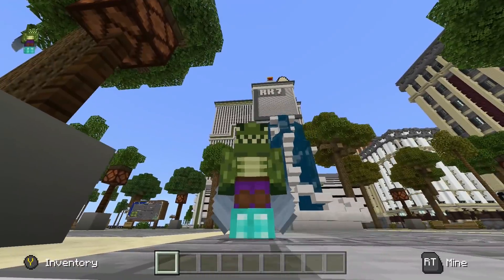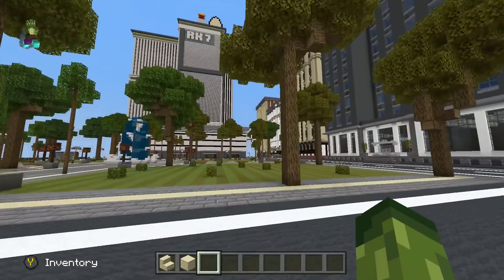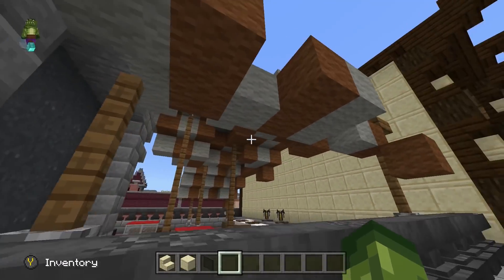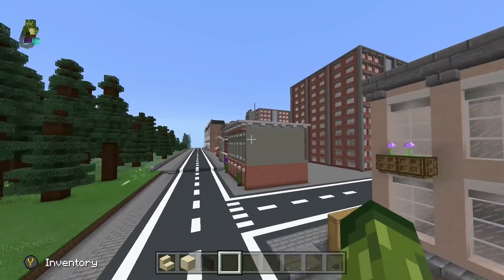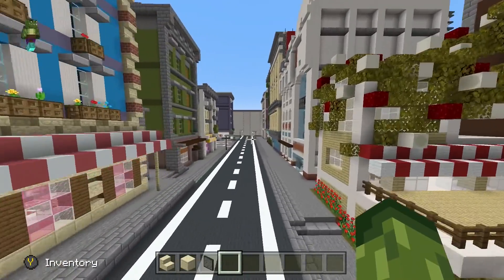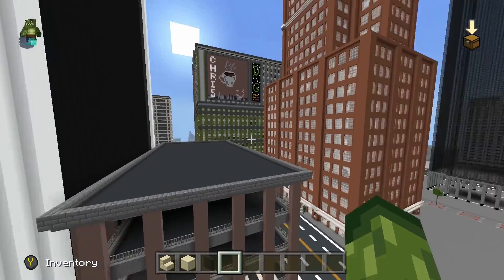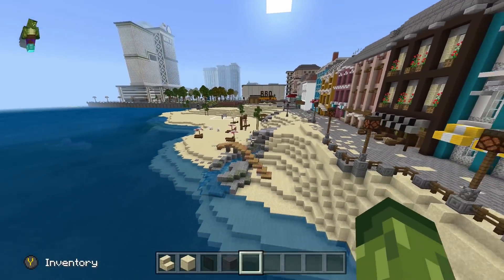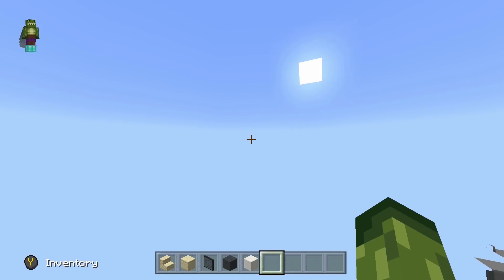Lets Build A Minecraft City (51)- We're Back! - How to Build a City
Join me in this series of videos creating a modern minecraft city! Cheers guys :)

How to build a city in minecraft